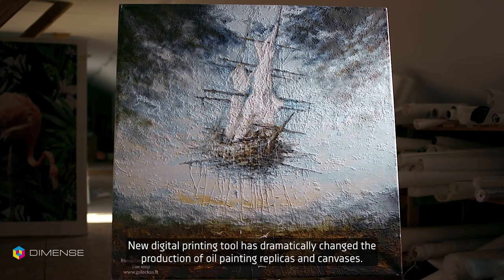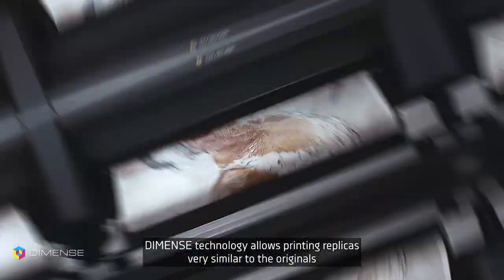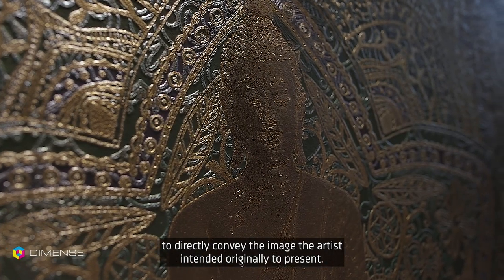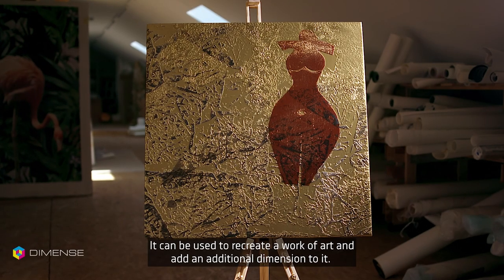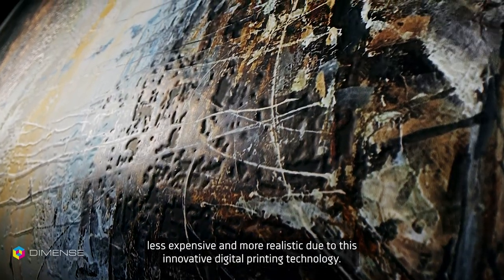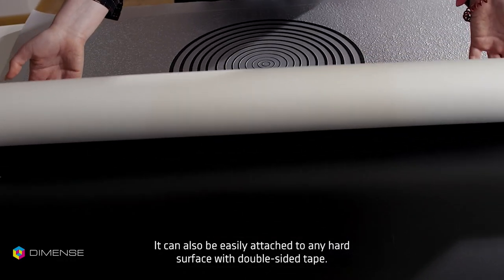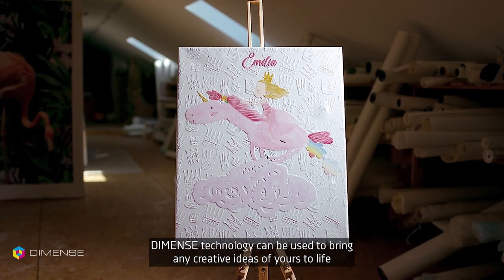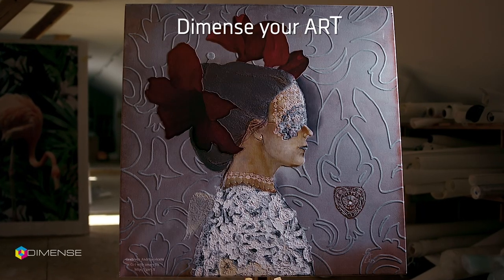Canvas Art - DIMENSE 3D Wallpaper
New digital printing tool has dramatically changed the production of oil painting replicas and canvases. The ability to print structure and color digitally in one step significantly extends the possibilities of art reproducers.